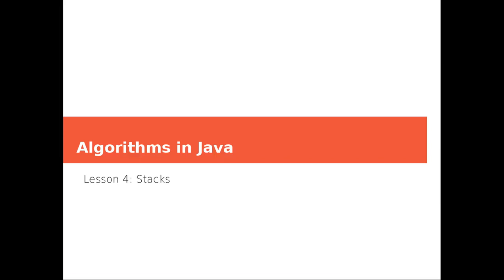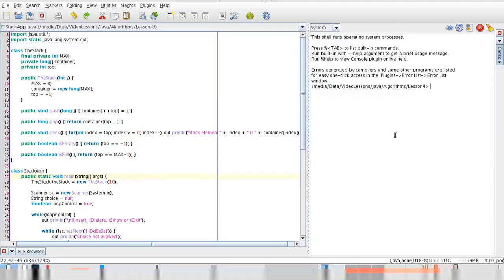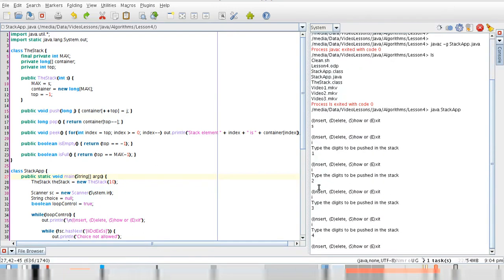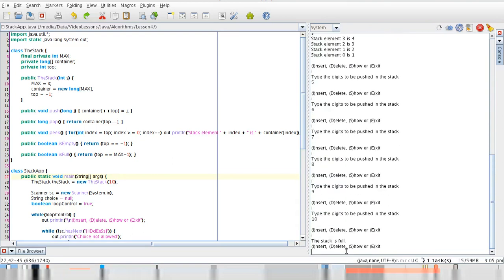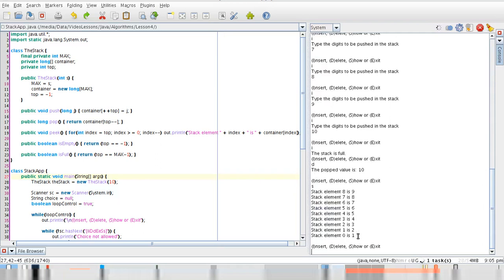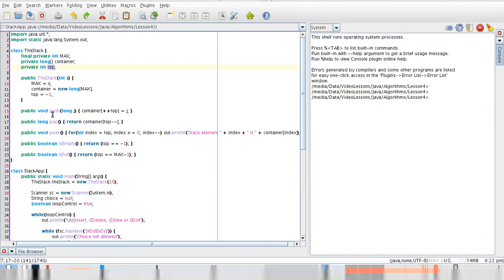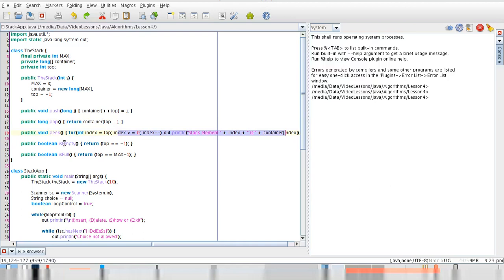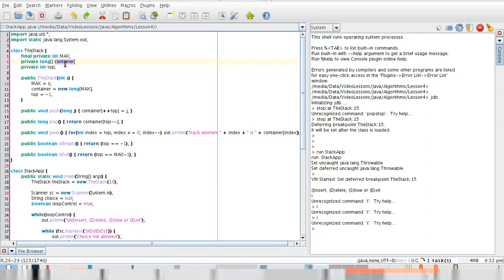Algorithms In Java | Stack | Full Code Shown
* A stack is a data structure with two principal operations: push and pop. The order in which elements are removed from the stack gives rise to its alternative name, LIFO (last in, first out)